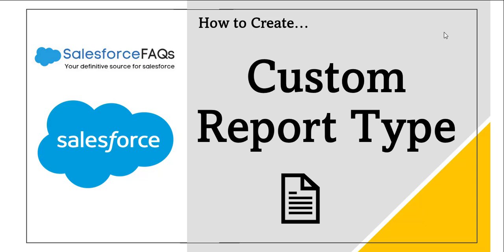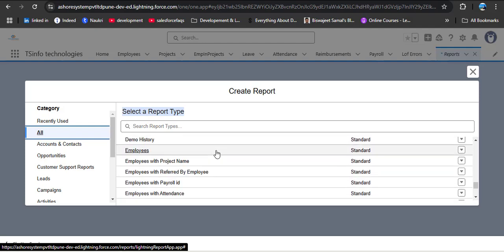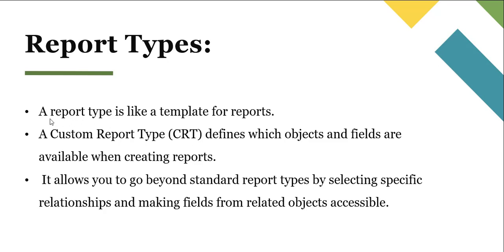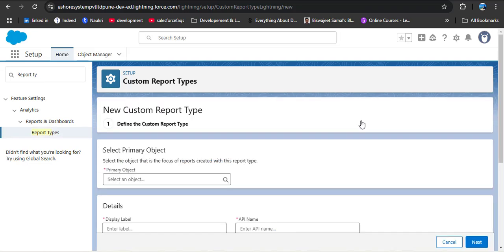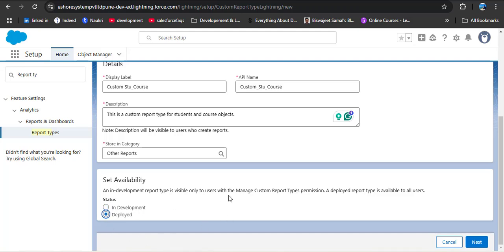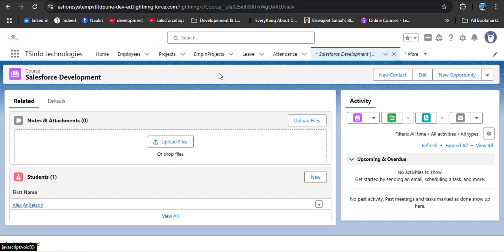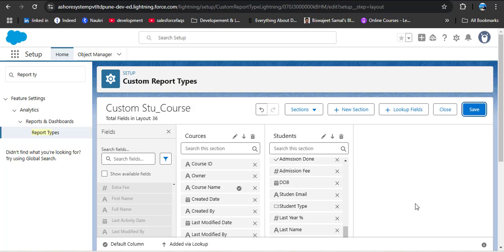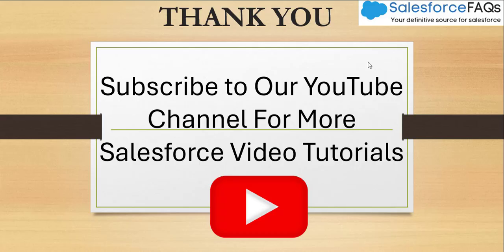How to Create Custom Report Types to Create Reports in Salesforce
In this video, I have explained what custom report types in Salesforce are, what we need to create them, and how to create custom report types with scenarios and step-by-step explanations.